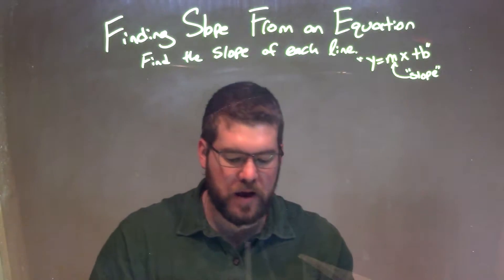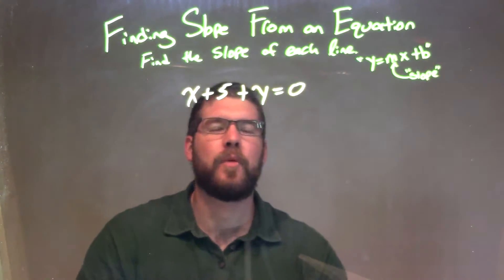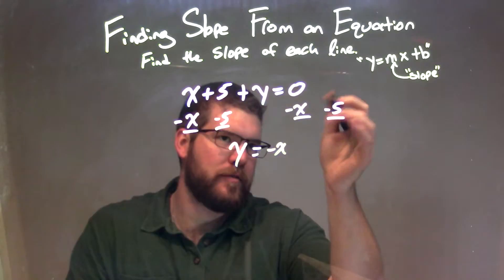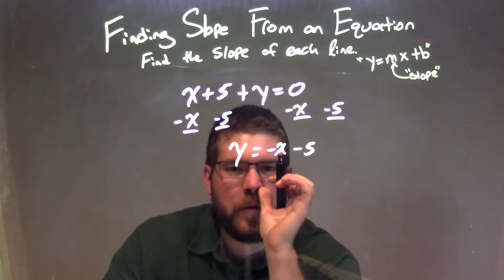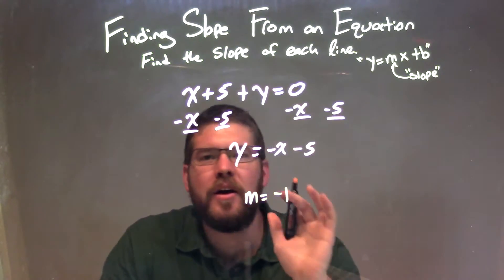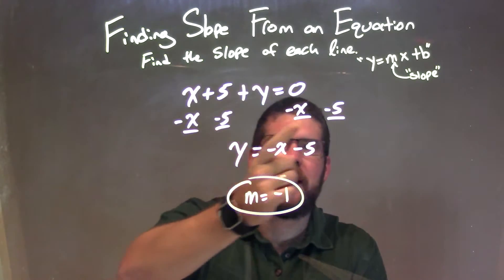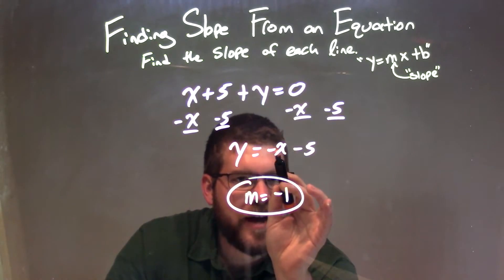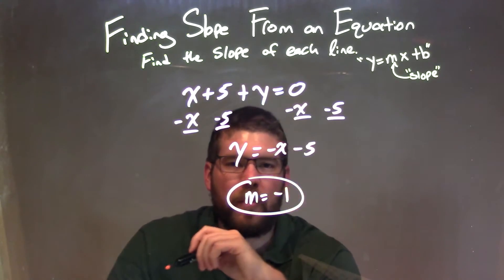Find the slope: x+5+y=0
In this math video lesson I find the slope of the equation x+5+y=0. Being able to determine the slope an equation is an important part of understanding equations and graphs in Algebra.